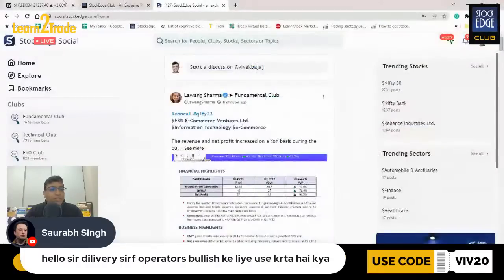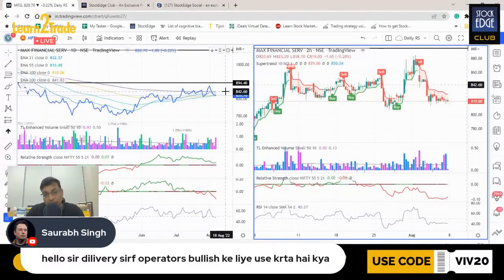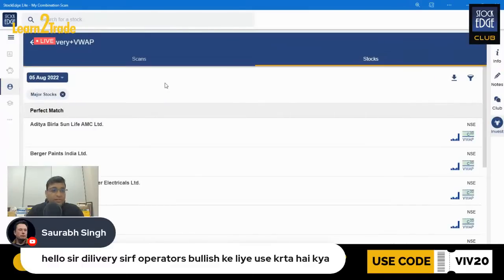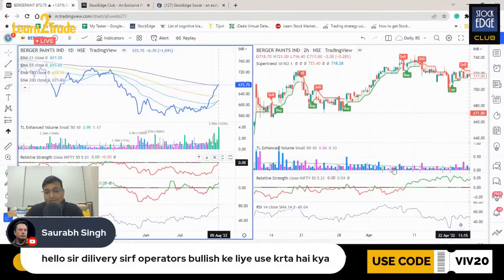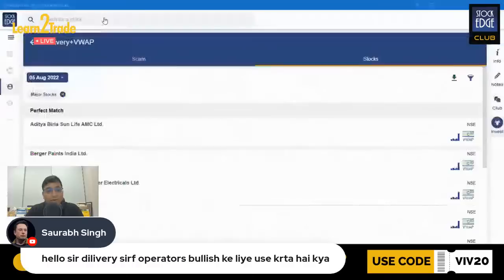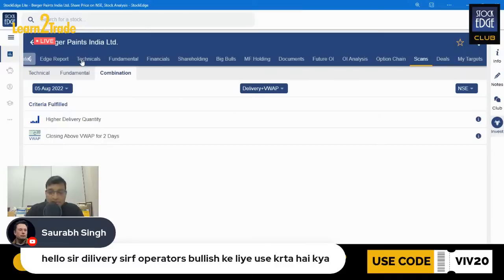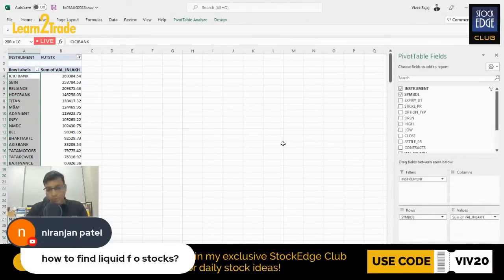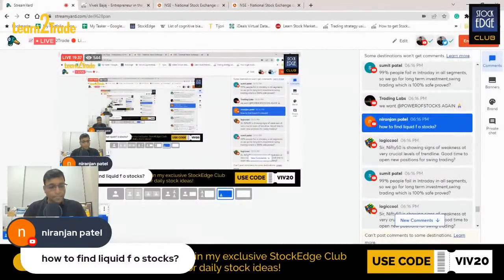📈📉 Learn2Trade 🔴 Live Session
In this Learn2Trade live session, I will take all your queries as it's been difficult to solve all your questions through comments. So this is an opportunity to ask me anything about trading and the strategies shared in my Learn2Trade series.